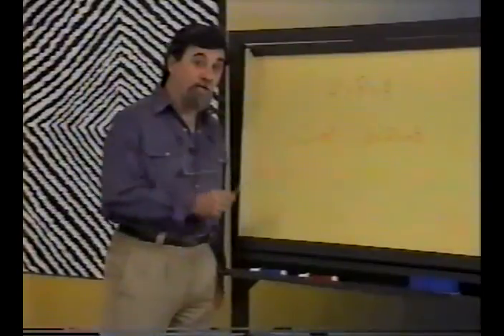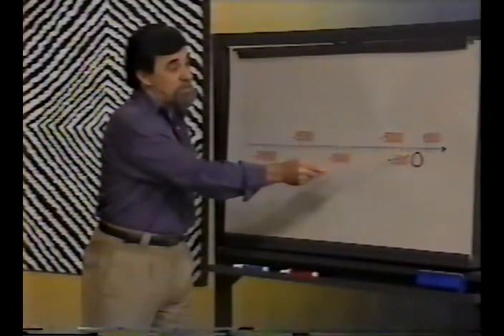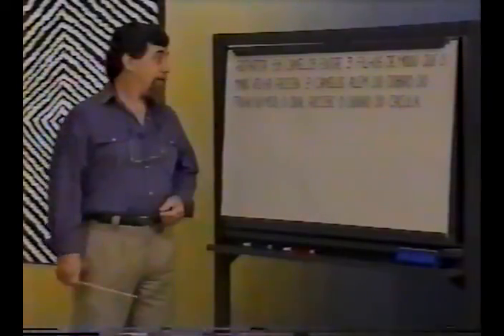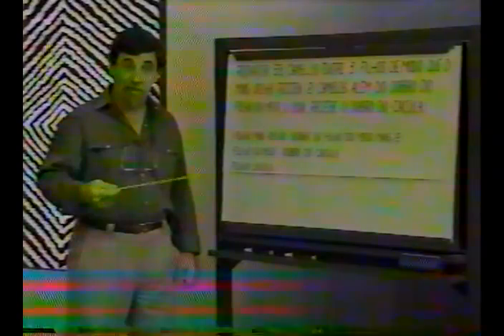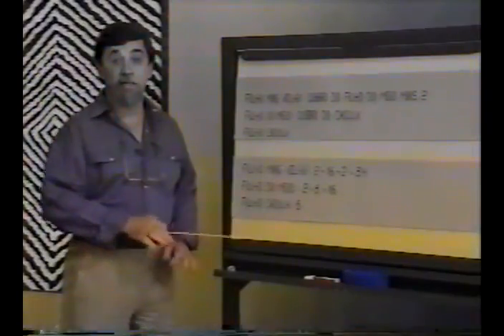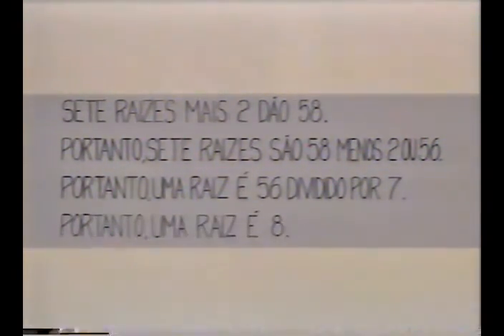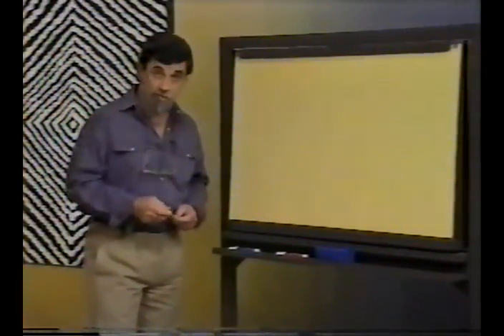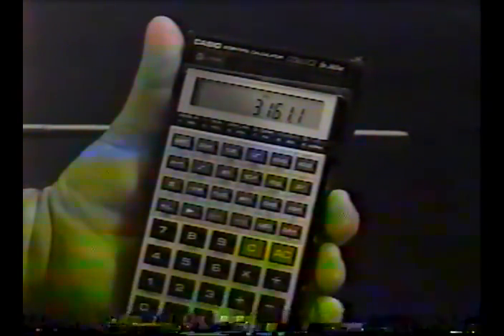A álgebra (18’32”)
CLAC / MATEMÁTICA Série, 33 programas
REALIZAÇÃO: SECRETARIA EXTRAORDINÁRIA DE PROGRAMAS ESPECIAIS DO ESTADO DO RIO DE JANEIRO. BRASIL, 1993
DIREÇÃO: TELMO MAIA DURAÇÃO: VER CADA PROGRAMA COLORIDO
Dirigida a professores, a série CLAC - Curso Livre de Atualização de Conhecimentos trata de questões do dia-a-dia na escola, apontando possíveis soluções relacionadas a conteúdos que costumam apresentar dificuldades para professores e alunos. Os conceitos e modos de ensinar são tratados de maneira objetiva e acessível.